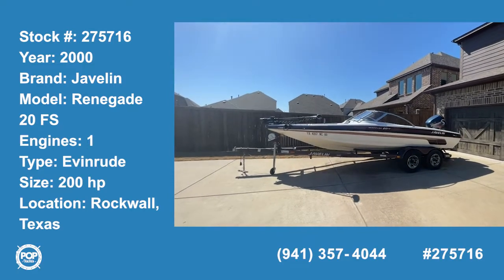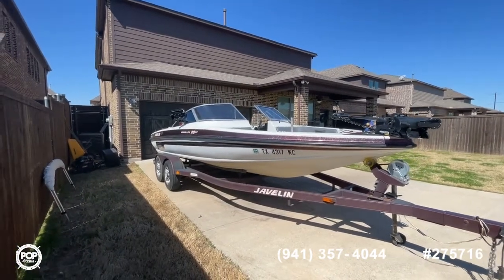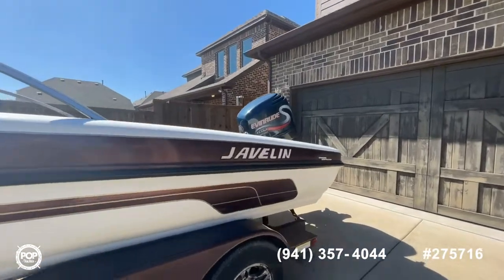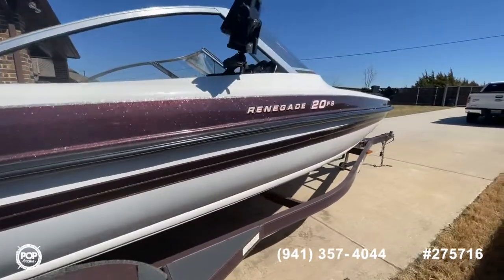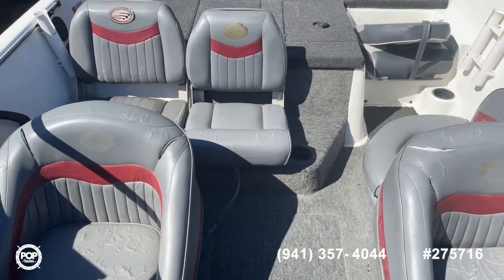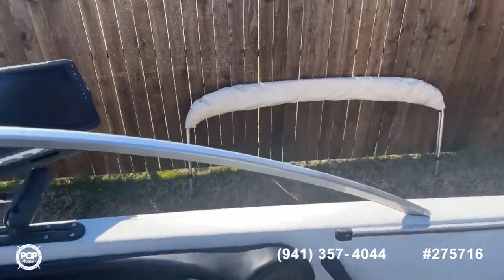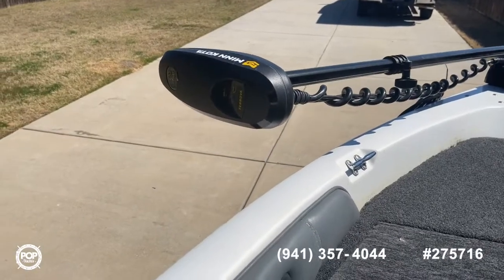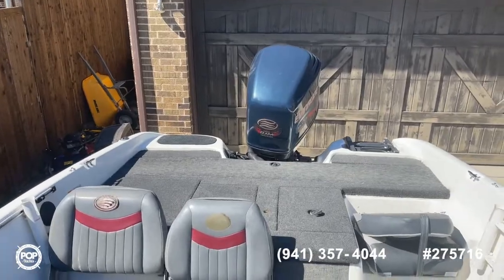[UNAVAILABLE] Used 2000 Javelin Renegade 20 FS in Rockwall, Texas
2005 ProCraft 192 Super Pro in Red Oak, Texas - $15,250

2019 Phoenix 721 PRO XP in Alba, Texas - $64,999